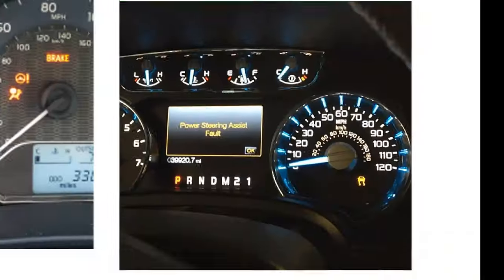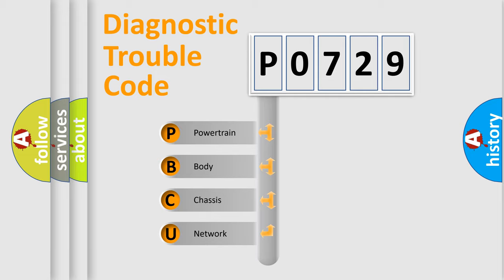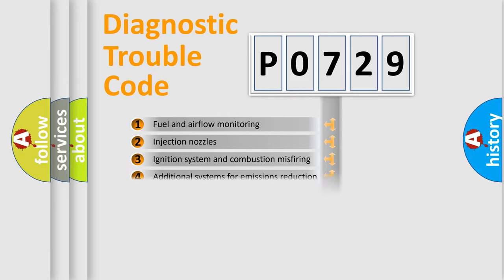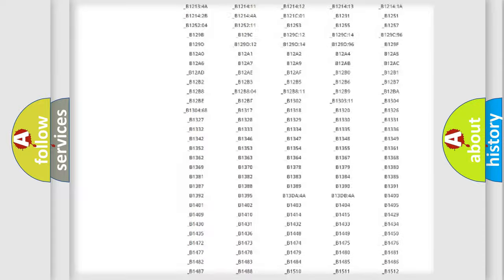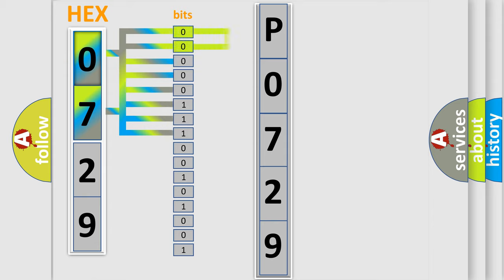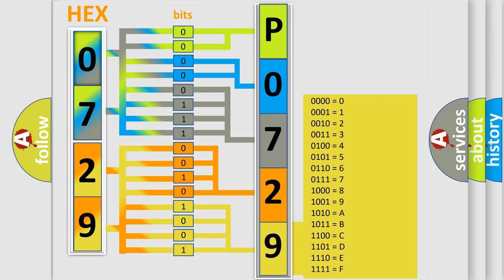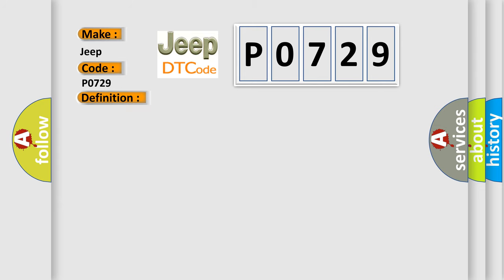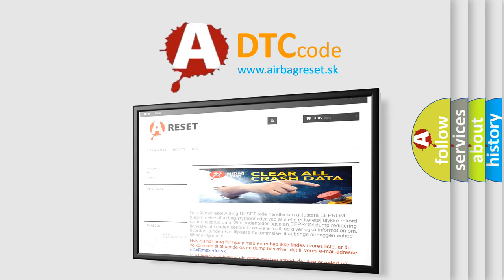DTC Jeep P0729 Short Explanation